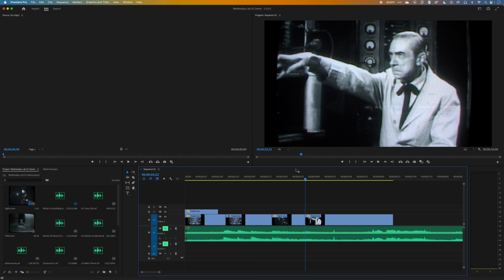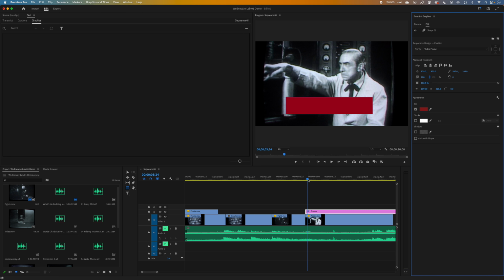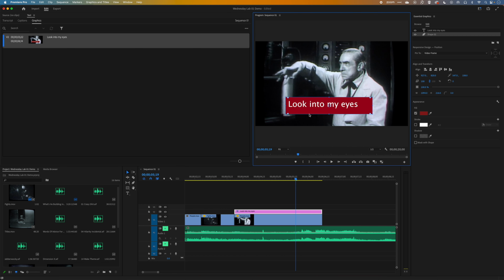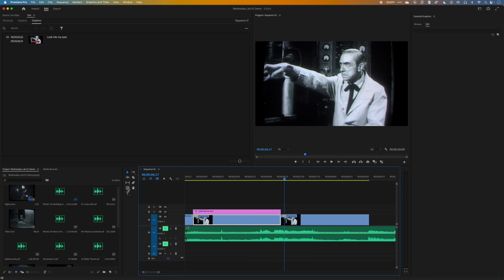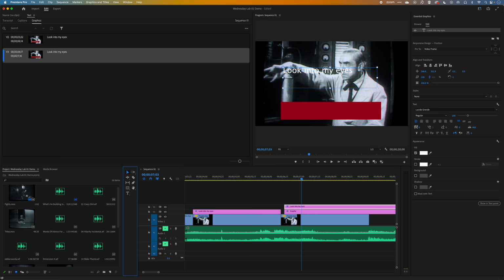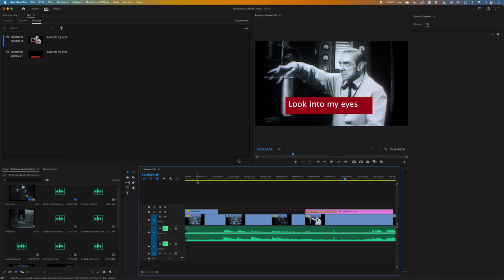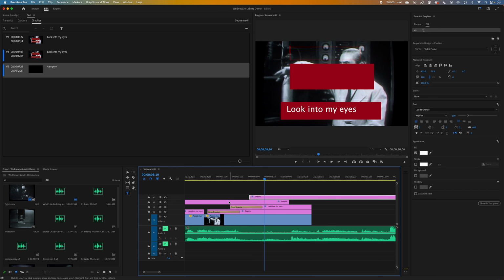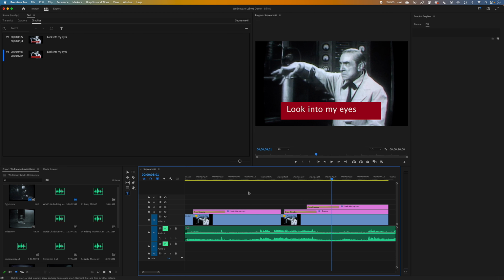Layer type and graphics in Premiere Pro [create a background box for text]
A quick introduction to how you can layer type and graphics in Adobe Premiere Pro.